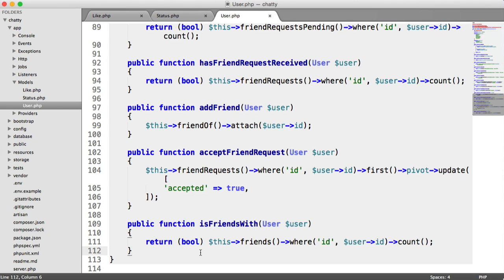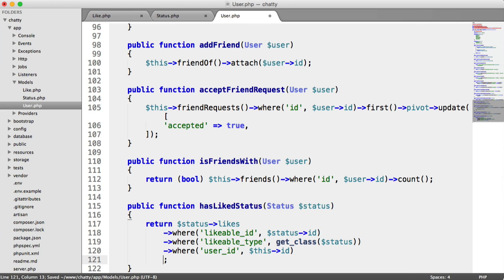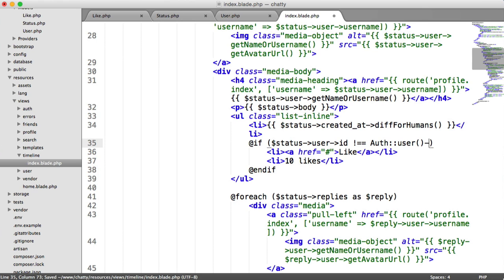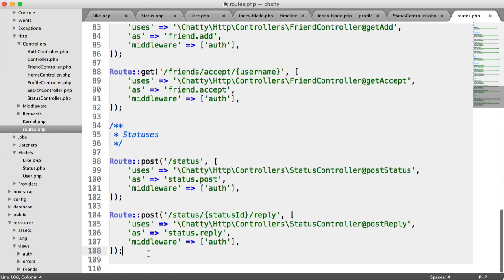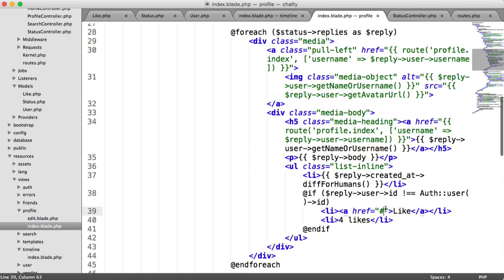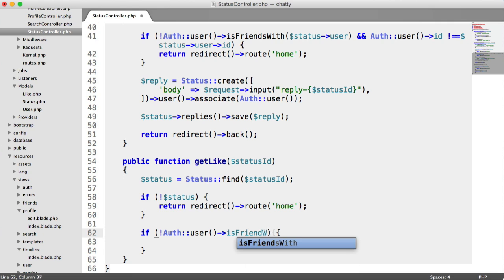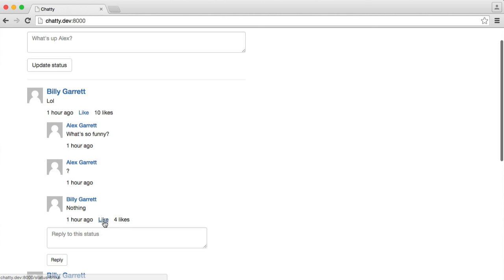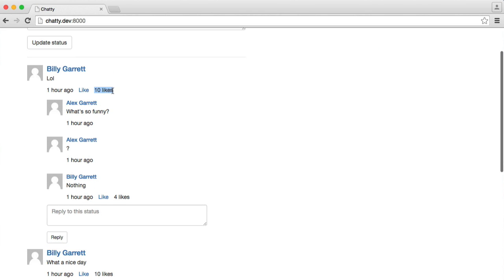Social Network with PHP: Liking a status (33/37)